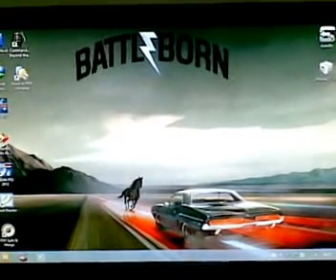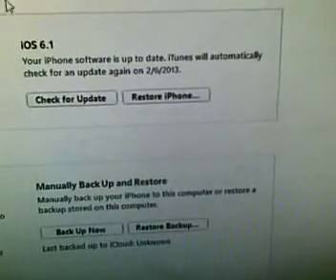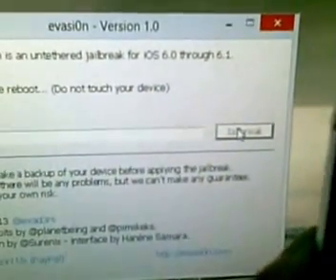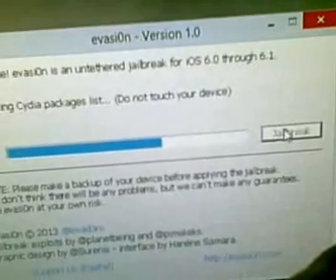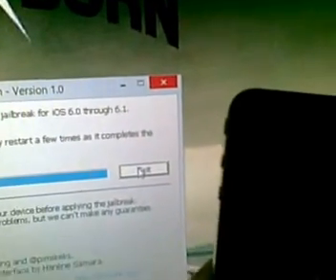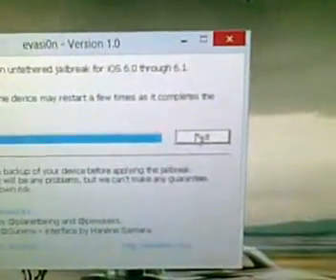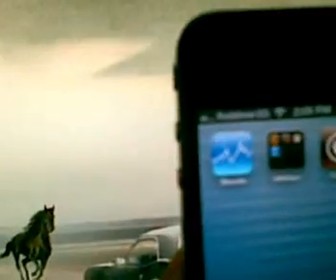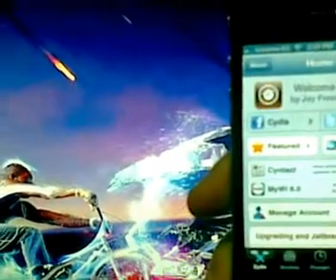Evasion Jailbreak iOS 6.1.2 , 6.1.1 , 6.1 , 6.0.1 & 6 fully unteathered (all iDevices Supported)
An easy tutorial of how to jailbreak any iDevice (iPhone 5, 4S, 4, iPod Touch 5th and 4th Gen , iPad 4, Mini, 3 and 2) running iOS 6.1 , 6.0.1 and 6 using evasi0n.

I'd like to thank evad3rs team for their great effort  "Shokran!" & sunny greetings from Egypt :)
طريقة عمل جيلبريك غير مقيد iOS 6.1.2 , 6.1.1 , 6.1 ,6.0.1 , 6